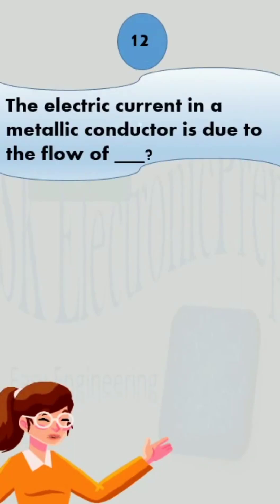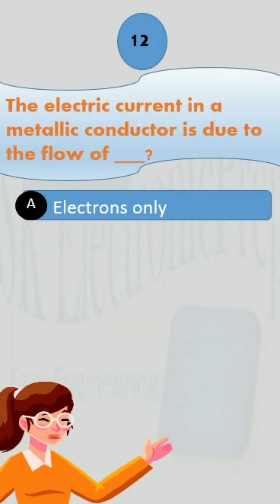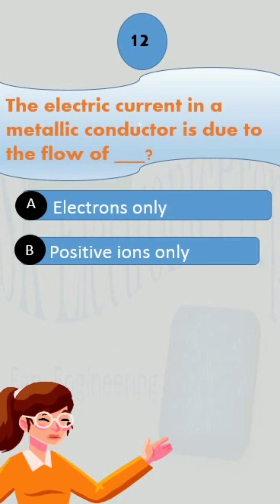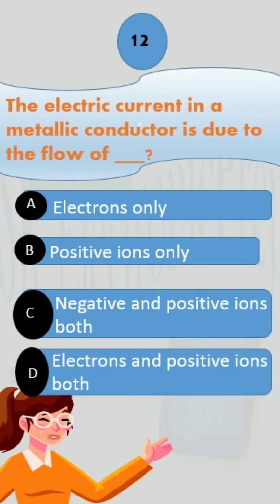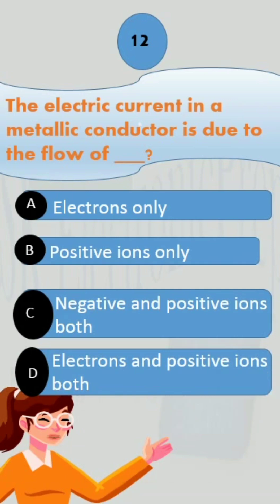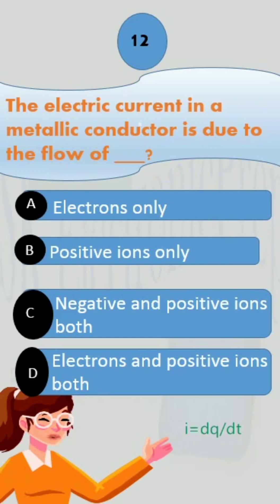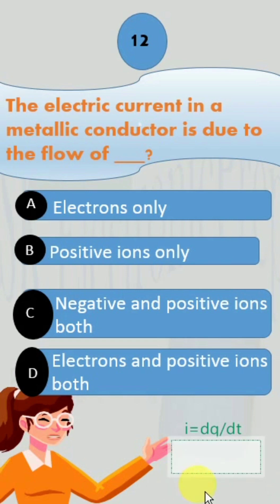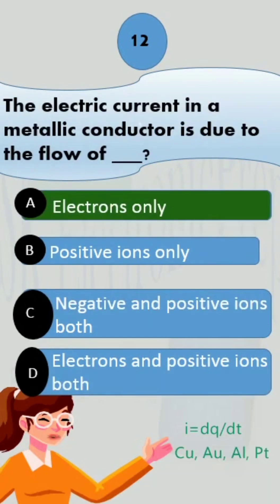What is the electric current in a metallic conductor due to? Basic Physics Question number 12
In this video, we'll answer the question, "What is the electric current in a metallic conductor due to?" with a basic physics example. We'll explore how the electric current flows through a metal wire and how this affects the metal's physical properties.

If you're looking for a quick and easy way to understand basic physics concepts, then look no further! In this video, we'll explain the electric current in a metallic conductor with a simple and easy-to-follow example. After watching this video, you'll be able to answer questions about the electric current in a metal wire with ease!
The movement of charged particles causes current. i=dq/dt.
The movement of ions or electrons can cause current flow.
However, because protons are confined in metals, electrons are the only particles that contribute to current.Examples are Cu, Al,  Au, Ag, Pt